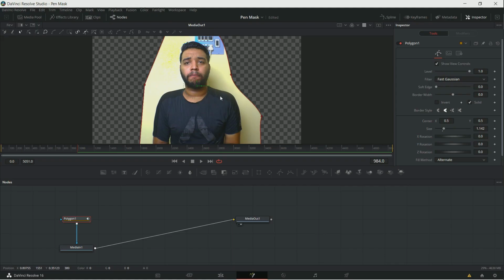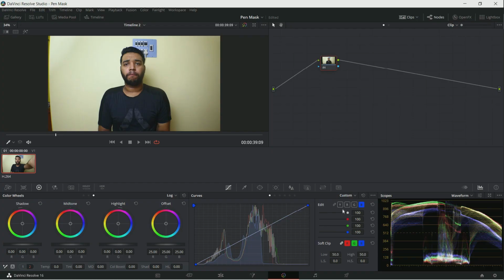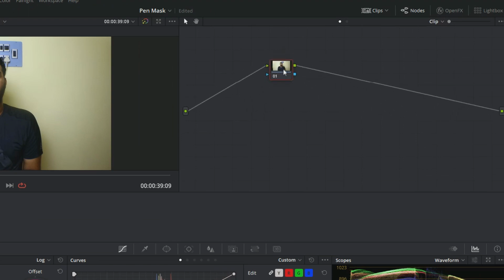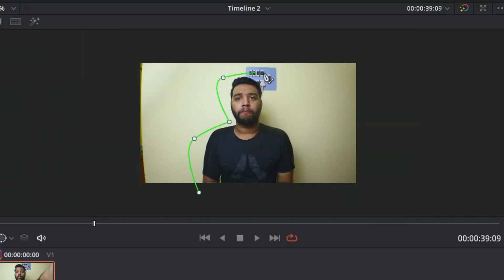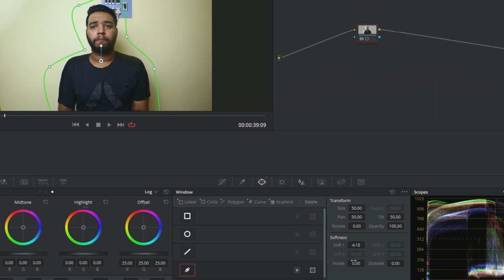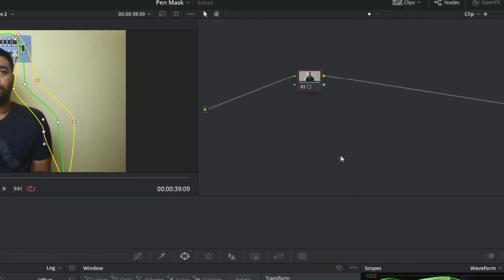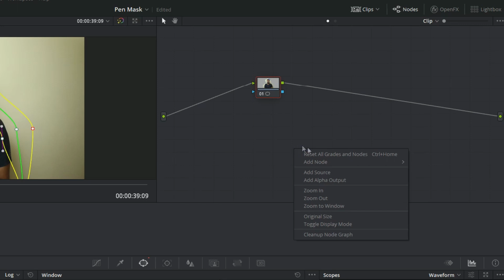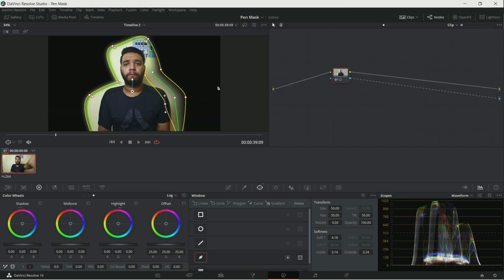How to PEN MASK in Davinci Resolve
- In this video, we are going to look at a way to do pen masking in DaVinci resolve. By this tutorial, you can do masking transition using DaVinci resolve.

How to use Pen Tool in DaVinci Resolve | Walkthrough

Music
Come Home - Declan DP